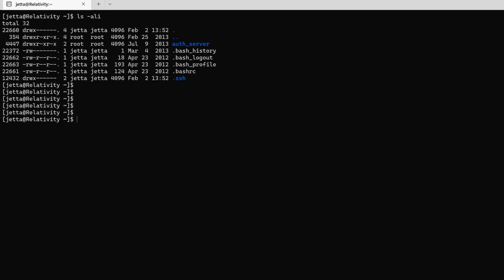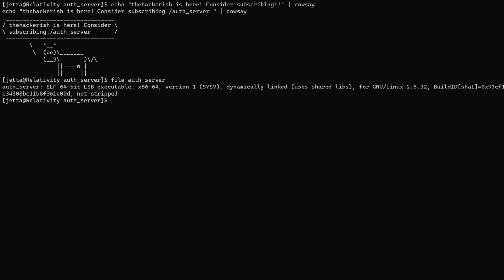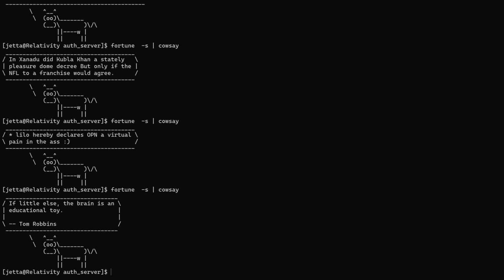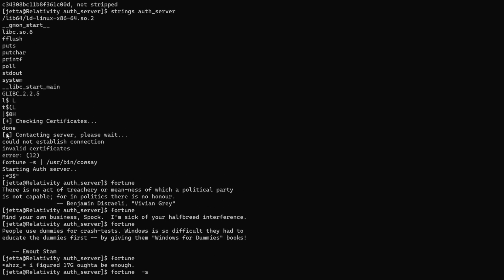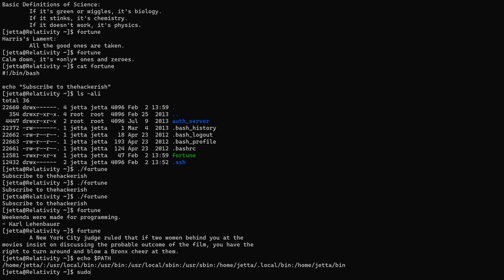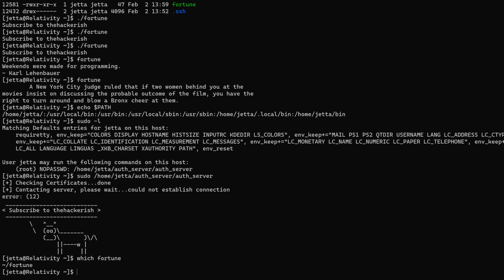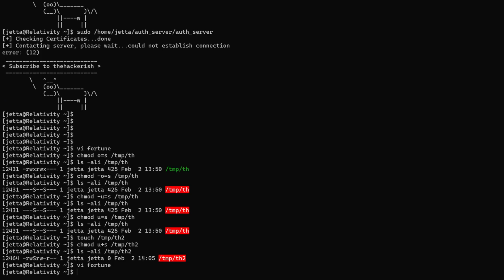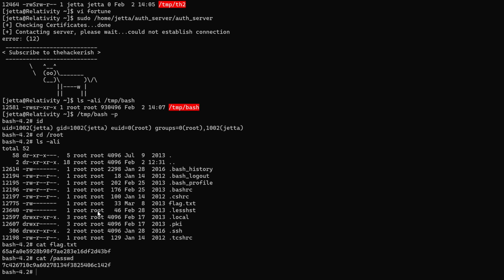Hijack a relative path and get Root! - Relativity Walkthrough EP5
Hey what’s up? In this video series, I will h4ck a linux machine from a ftp server vulnerable to SQL injection. You will learn how to perform port scanning, analyze and use an exploit to gain initial access. Then, I will identify and turn a Local file inclusion (LFI) vulnerability into a Remte code execution (RCE). Then, I will exploit a backdoor in an IRC service to elevate privileges to the user jetta. Then get a SSH shell as the user jetta. Then, I will abuse a poorly-written bash script to elevate to root and pwn the machine.